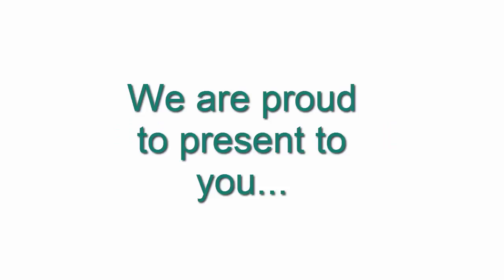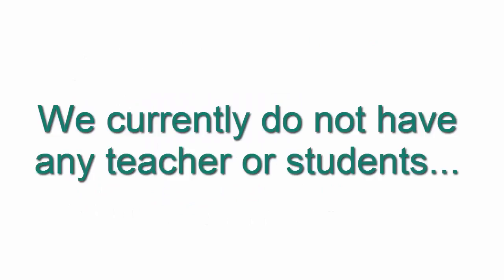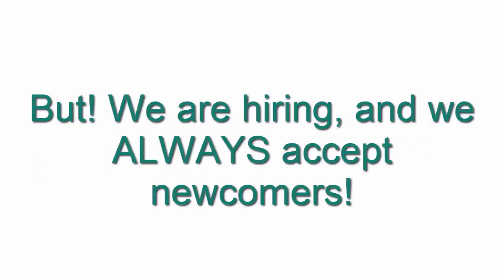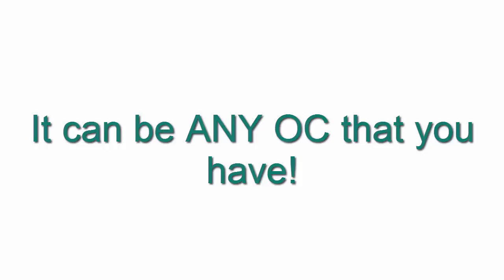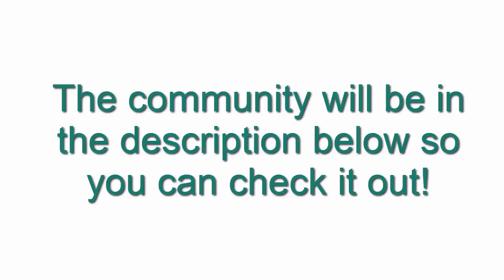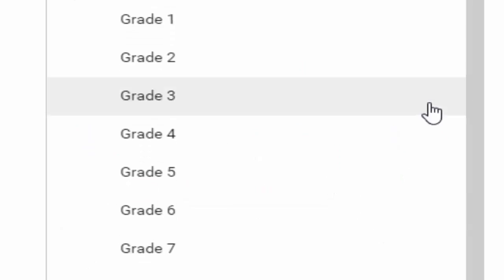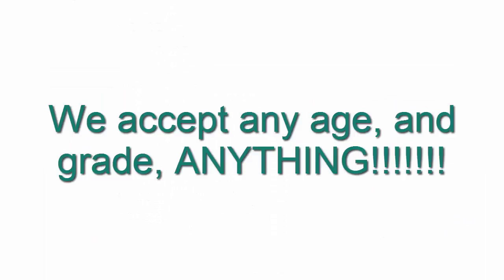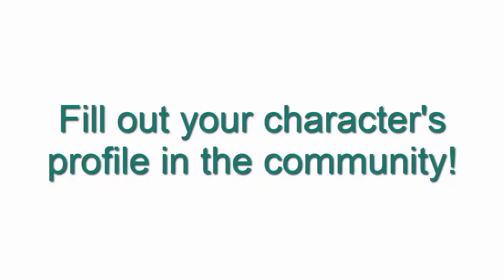Original Character School! (Link in the description!)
, click on the info button (If ur using the new google+, it's the lowercase i with a circle around it)!